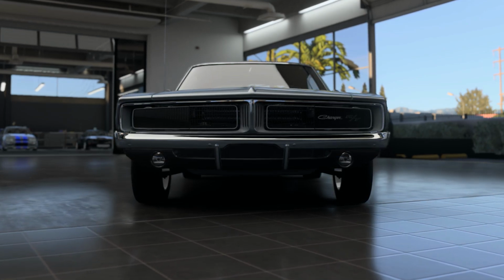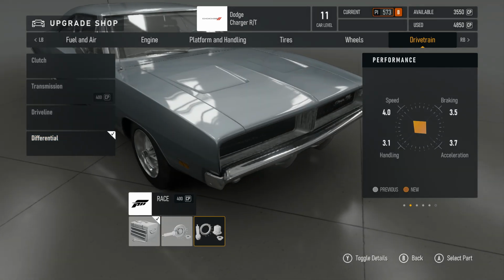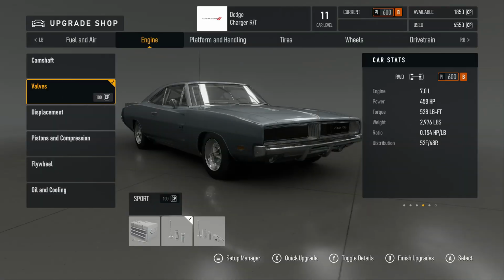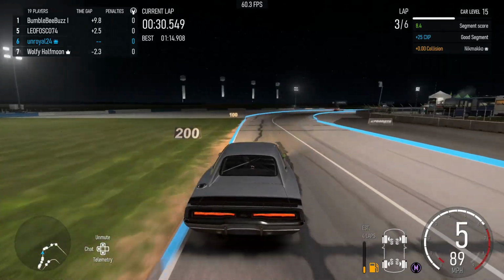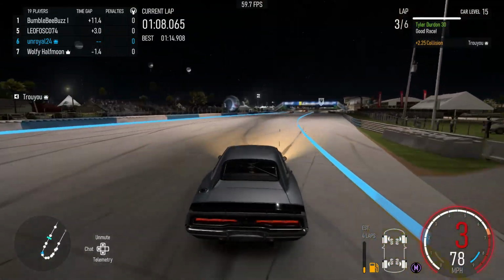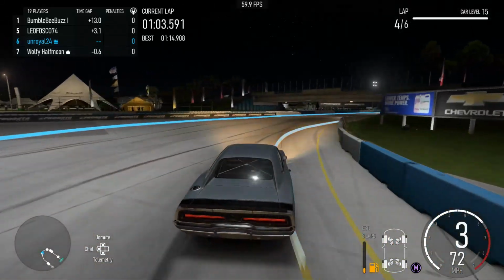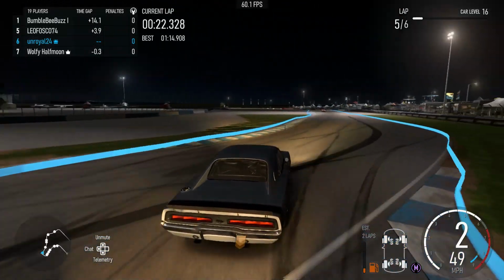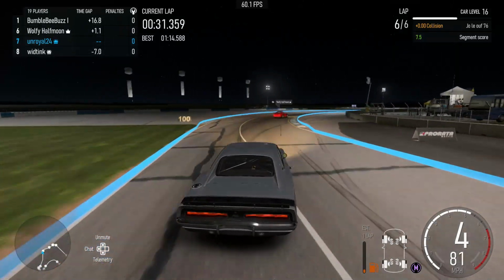Forza Motorsport: '69 Dodge Charger Showcase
Today I take the 1969 Dodge Charger for a spin at Sebring raceway to see how it performs. Hope you enjoy the video!